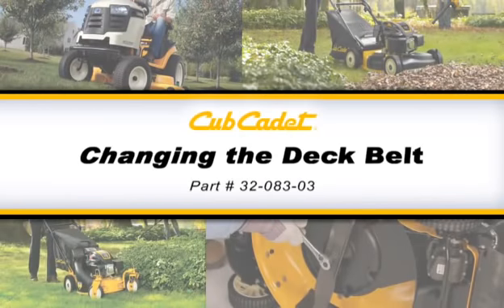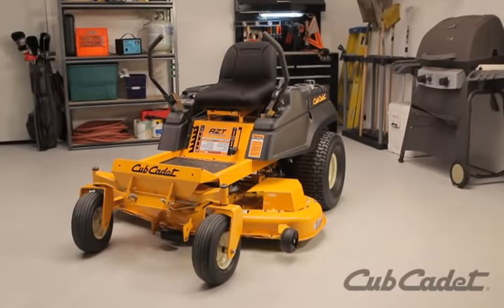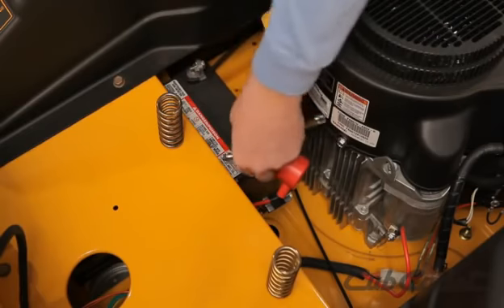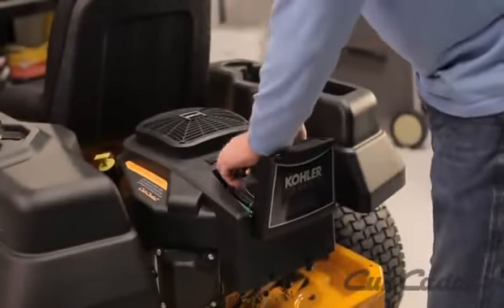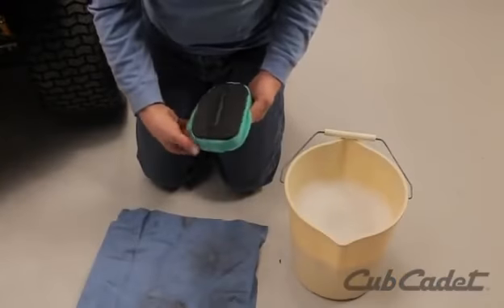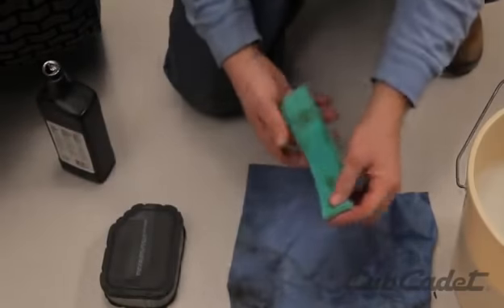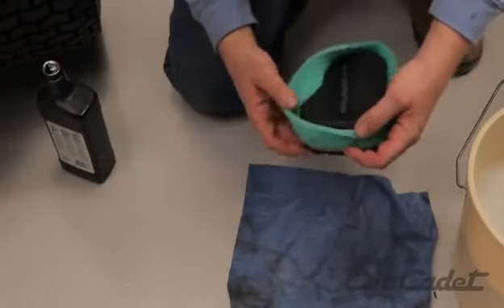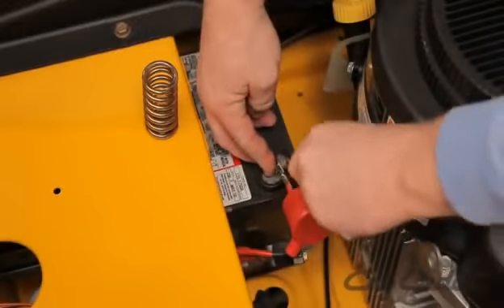How to Change the Air Filter on a Cub Cadet Zero Turn Riding Lawn Mower Using Model 17AI2ACK056